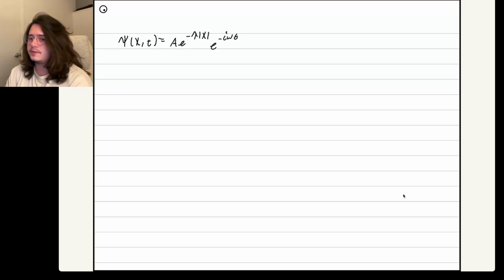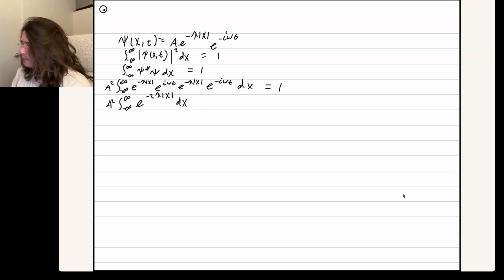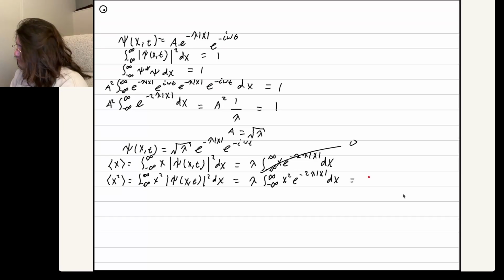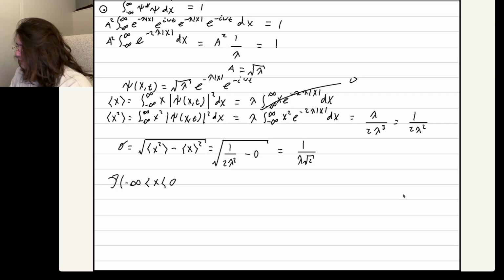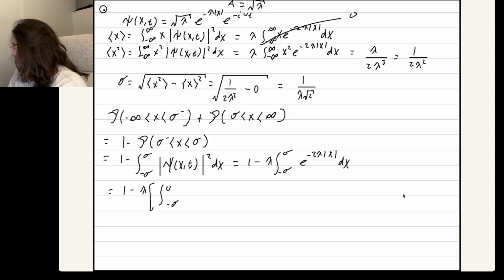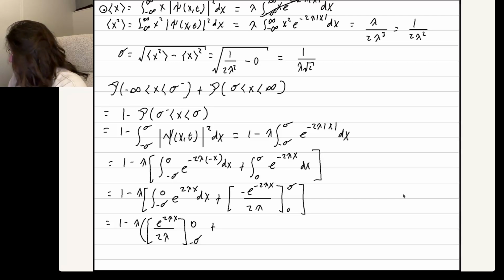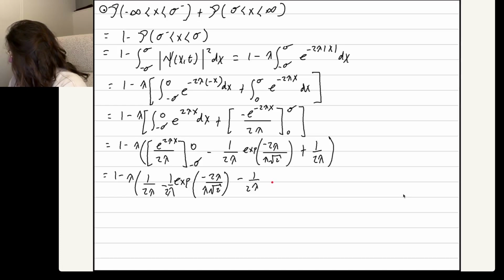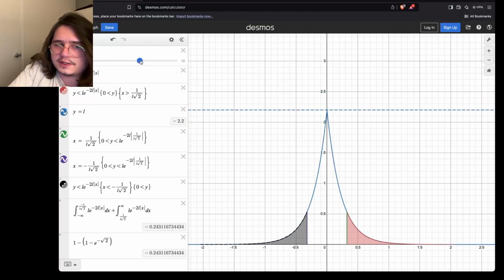Griffiths Quantum Mechanics Chapter 1 Problem 5